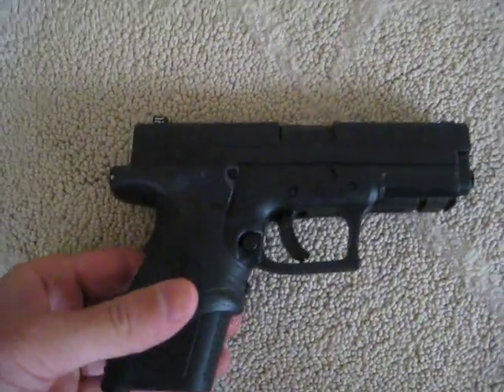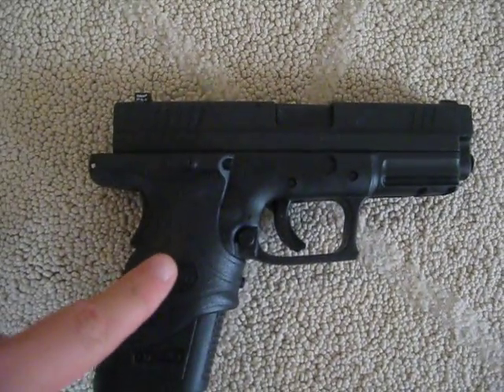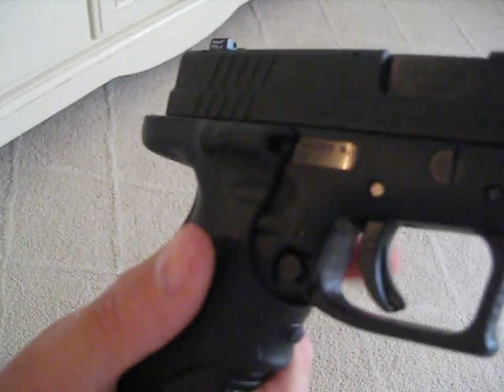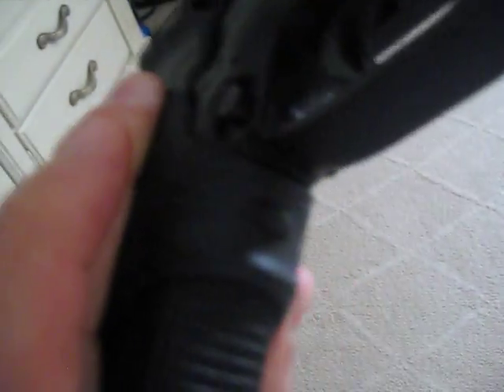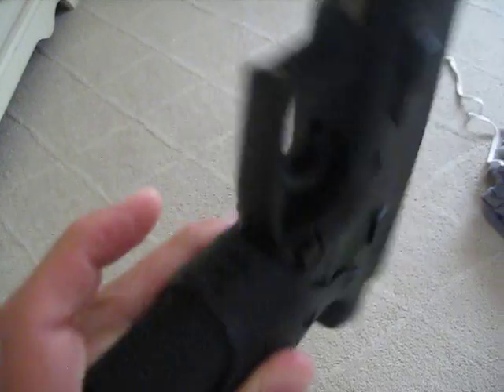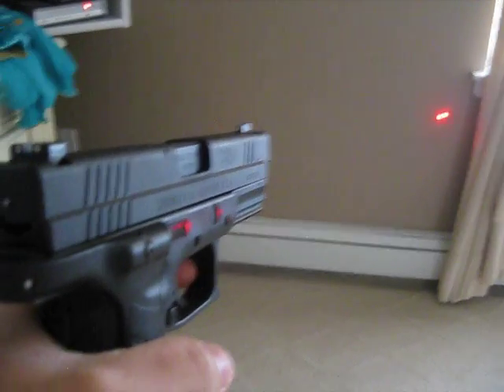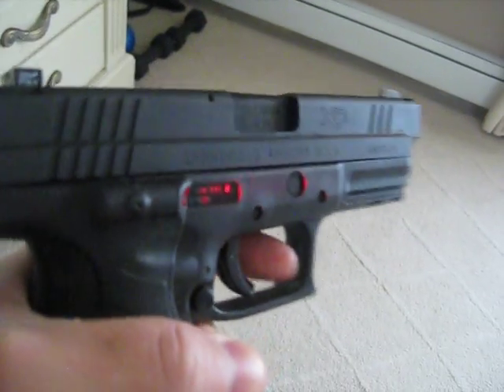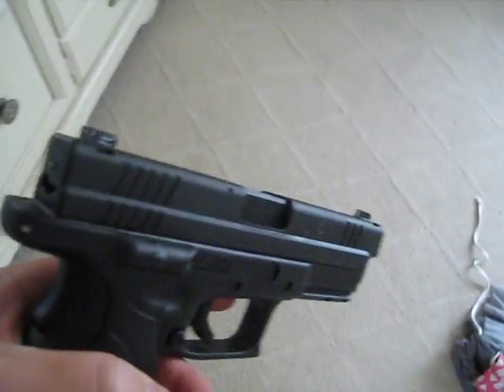Springfield XD .40 w/ Crimson Trace Laser and Trijicon Night Sights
I took this amateur video just to show family members what the Crimson Trace Laser looks light and my new Trijicon Night Sights I just put on today. Great Gun - now all hooked up and ready to go